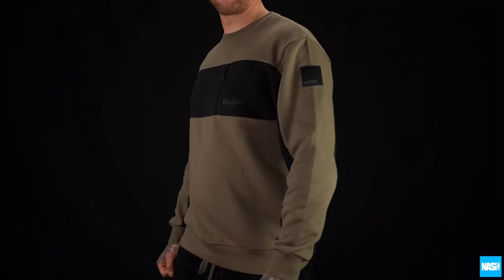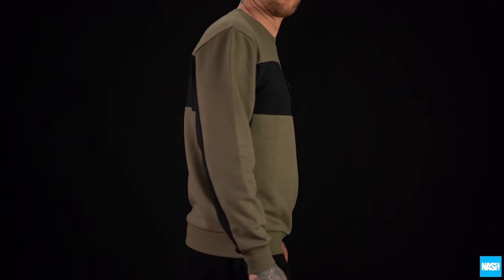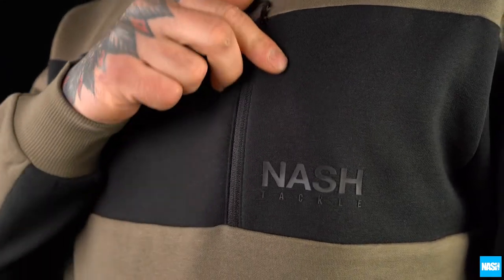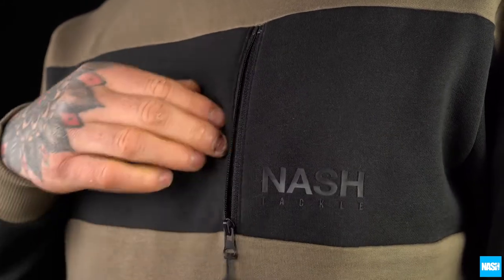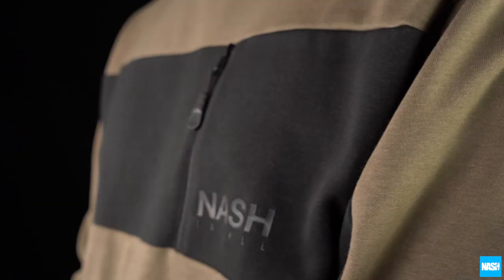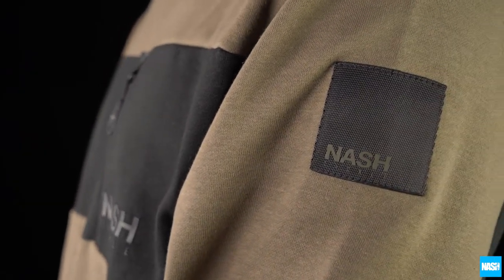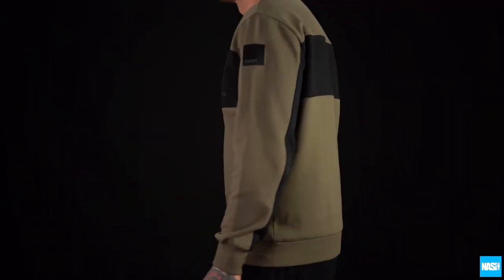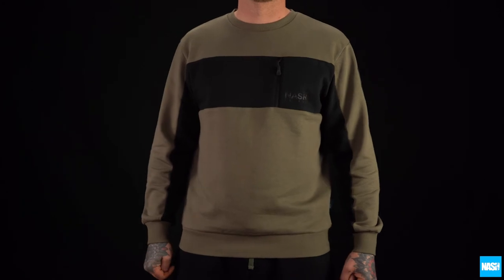NASH TRACKSUIT TOP C5670 C5671 C5672 C5673 C5674 C5675